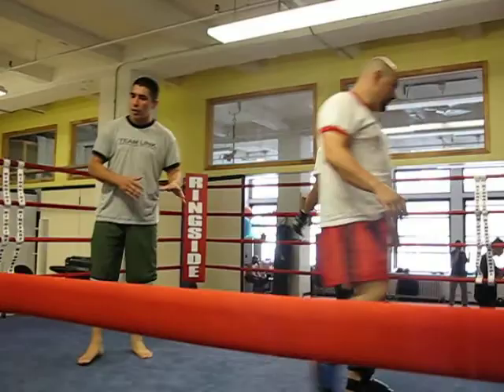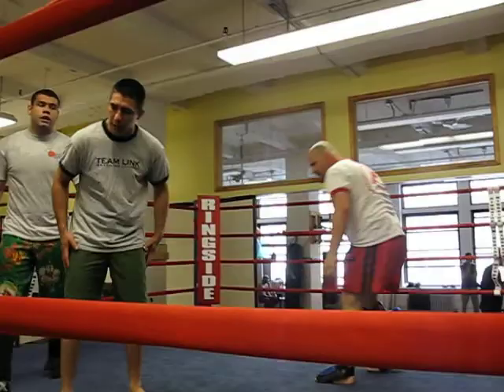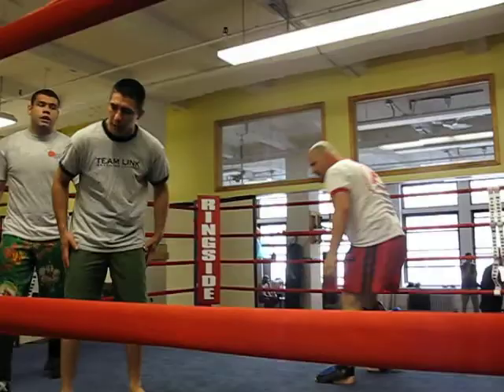UFC Fighter Gabriel Gonzaga at Fighthouse 5